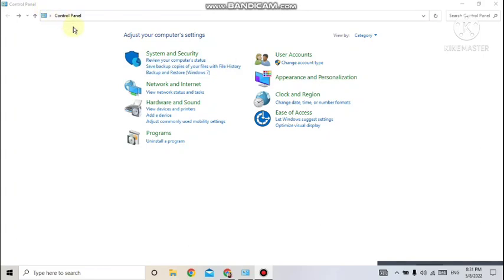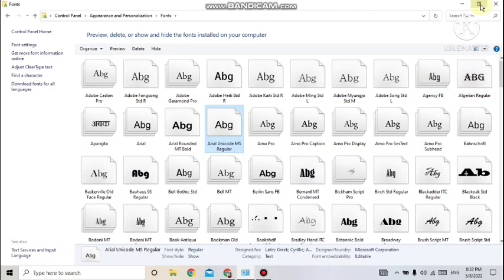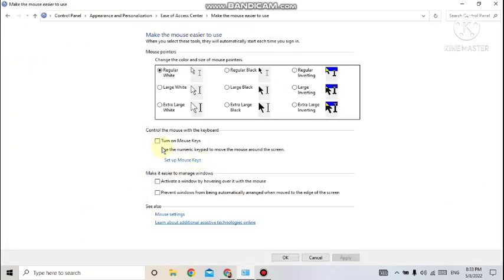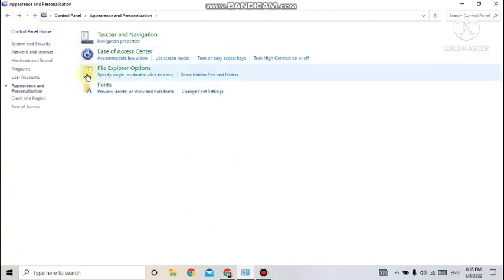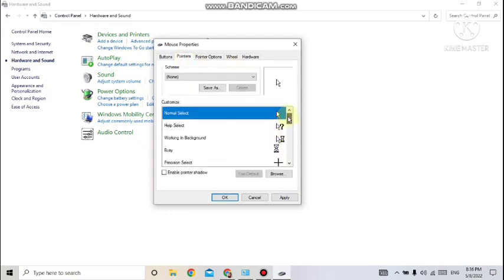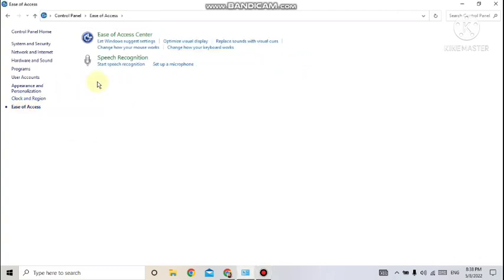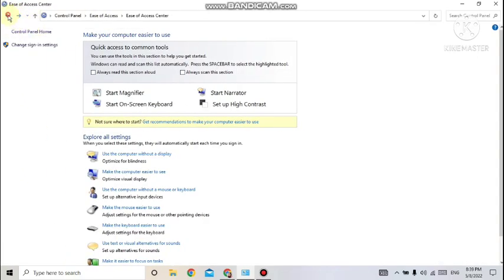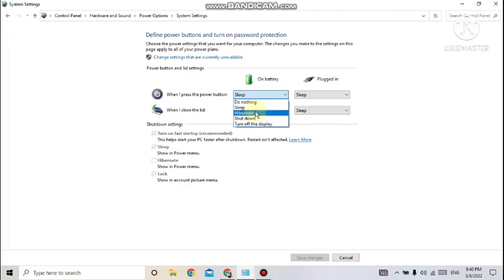Class-7, Chapter-2: Windows7